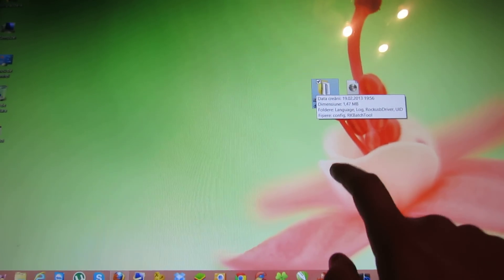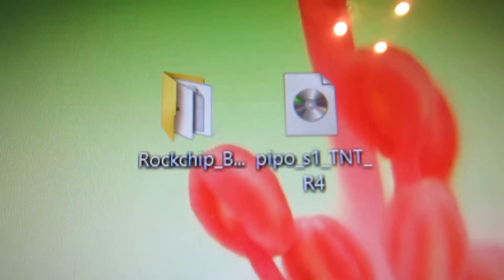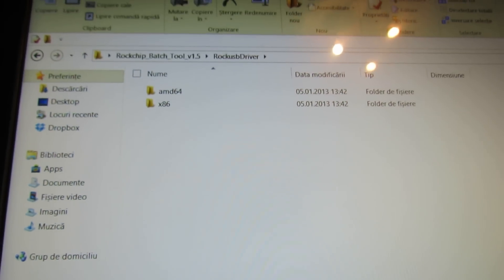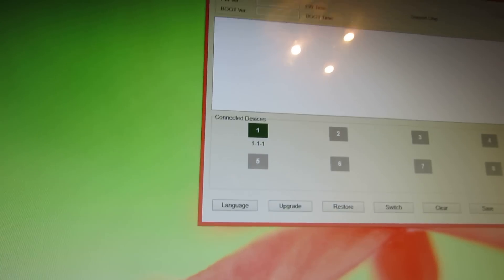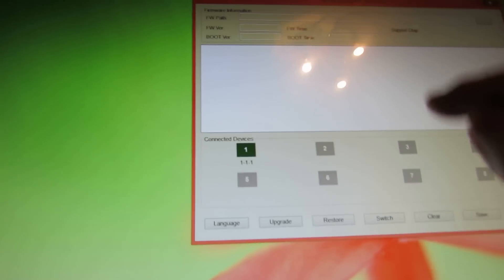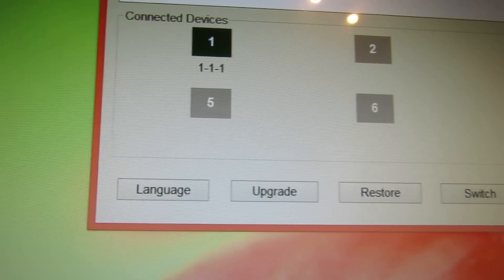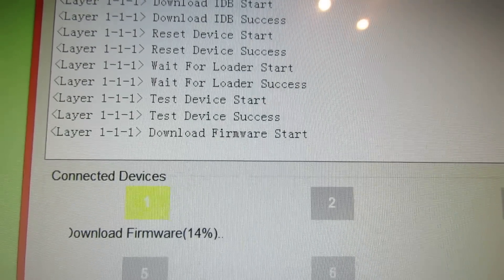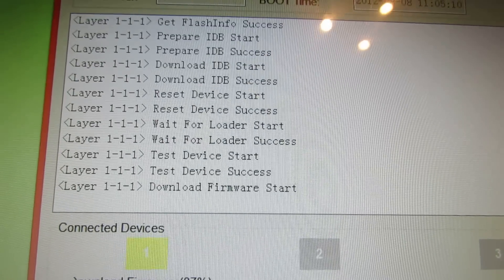How to install the TNT R4 firmware release on Pipo S1 tablet